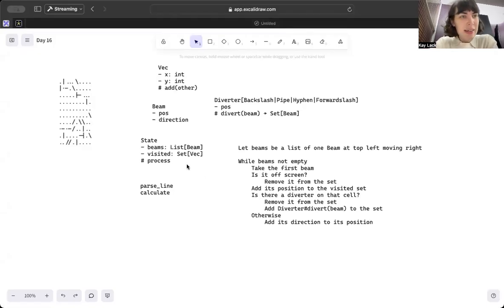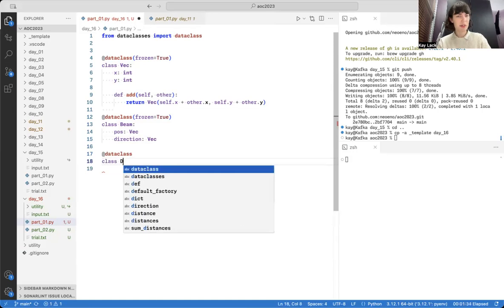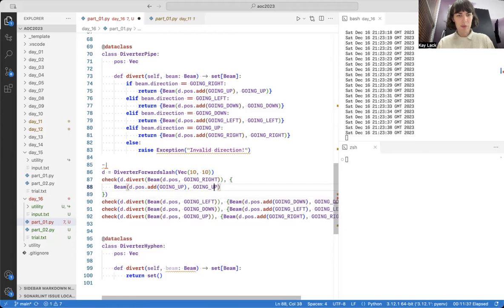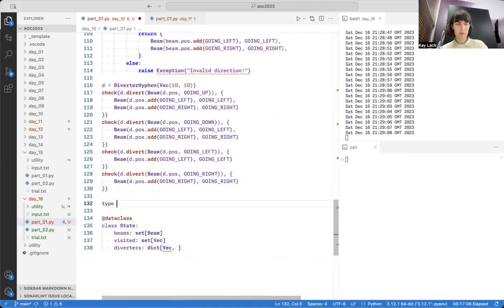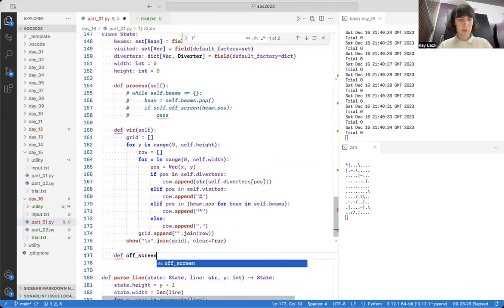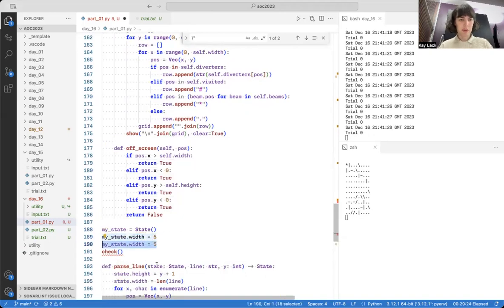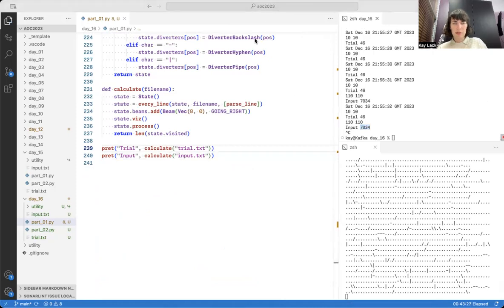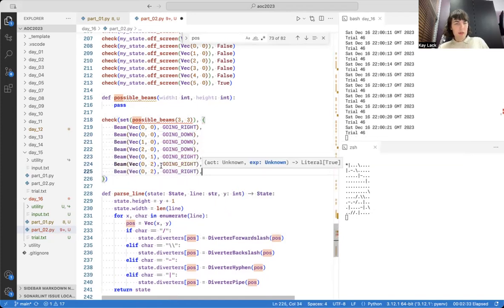Advent of Code 2023: Day 16 (Silver/Platinum)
I'm trying AoC with a few extra rules:

1. I am coding on the clock:
   * Under 15m is Platinum
   * 15-30m is Gold (Target)
   * 30-45m is Silver
   * 45-60m is Bronze
2. But I can plan, research, diagram, etc as much as I like before each part.

00:00 - Part One: Planning
03:09 - Part One: Coding (43:24 - Silver)
47:00 - Part Two: Planning
48:55 - Part Two: Coding (12:51 - Platinum)